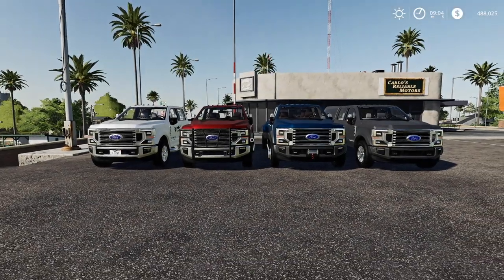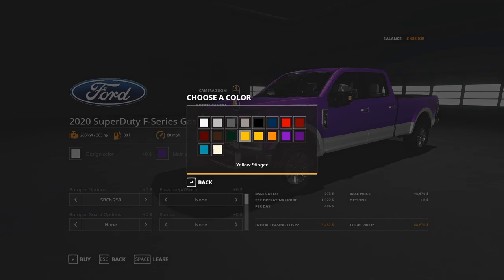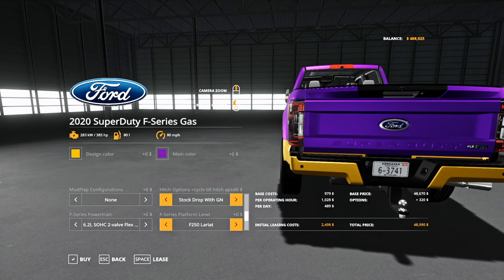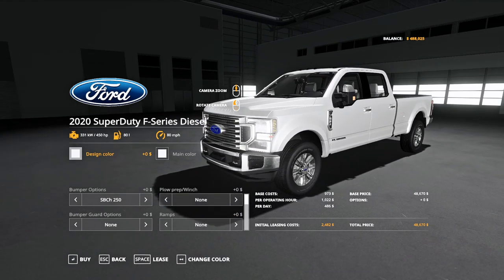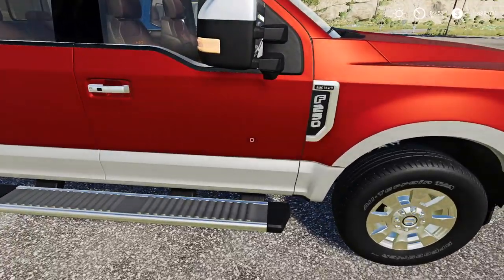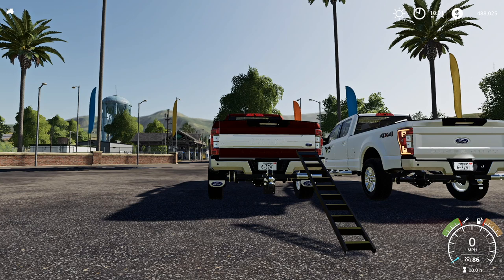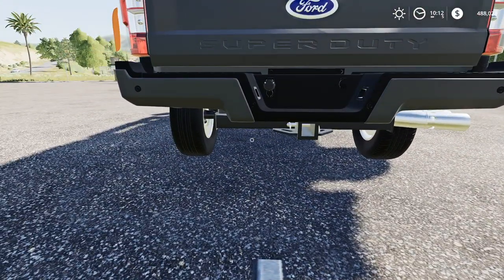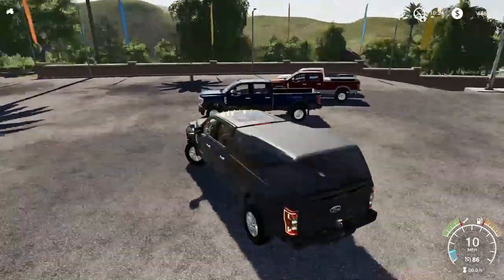2020 FORD F-SERIES FOR PC ONLY - MOD REVIEW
Mod Review: Today we take a look at the 2020 Ford F-Series for PC only! This is probably the most detailed truck for Farming Simulator 19!

Get your very own dedicated FS19 server with Nitrado! I personally use Nitrado for 2 FS19 servers!

Upload Schedule: Videos Monday - Saturday 3:00P.M. CST / Livestreams Sunday 5:00 P.M. CST

Farming Simulator 19 Intro:
Track Name: "The Bayou"

American Truck Simulator Intro:
Track Name: "Last of the Cowboys"

Extra Tags: 2020 FORD F-SERIES FOR PC ONLY - MOD REVIEW